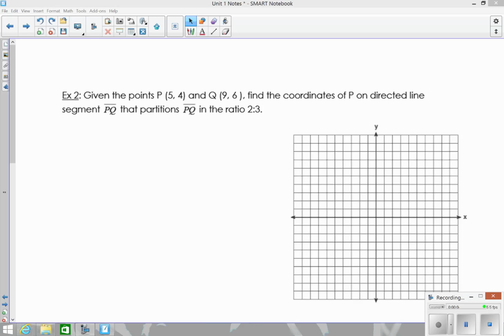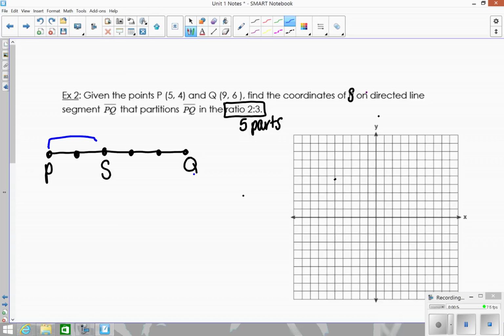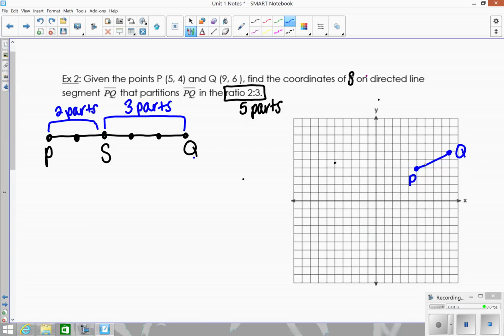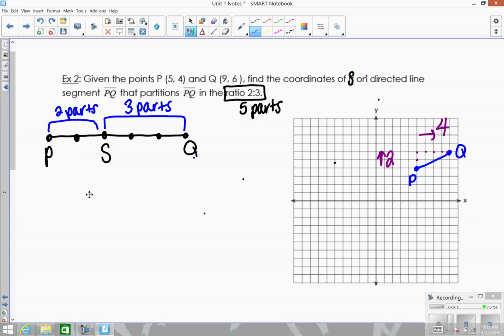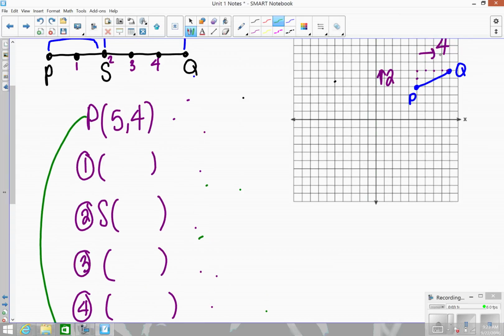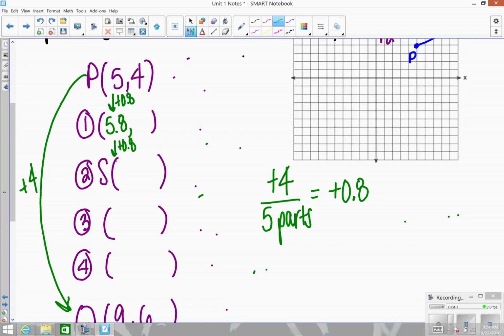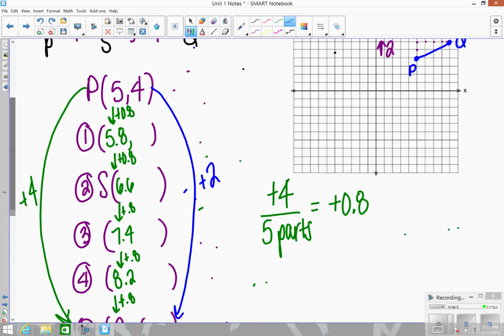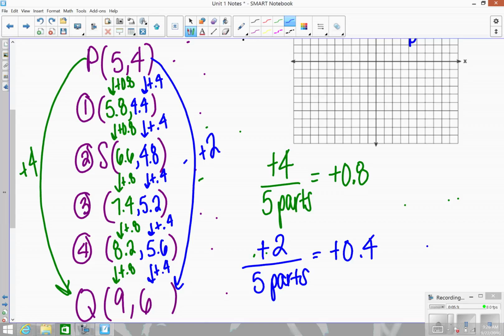Partitioning a Segment Part 2 Video